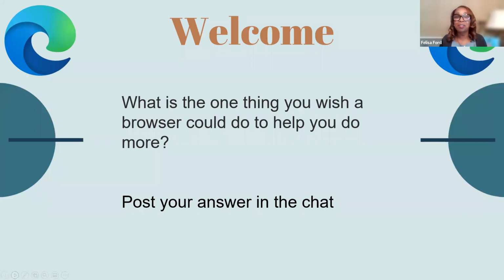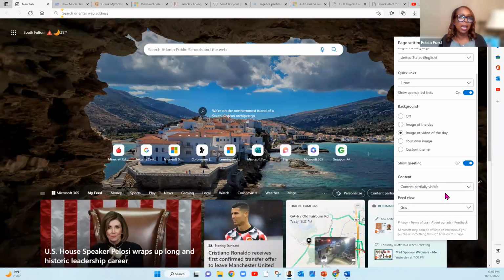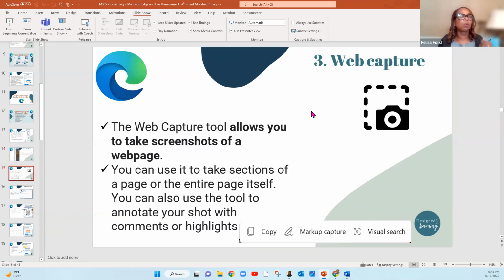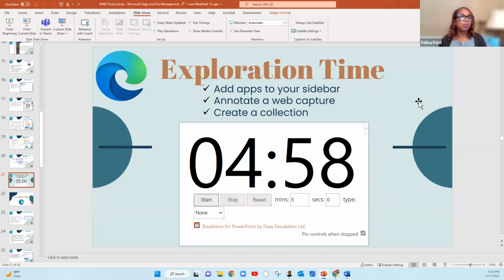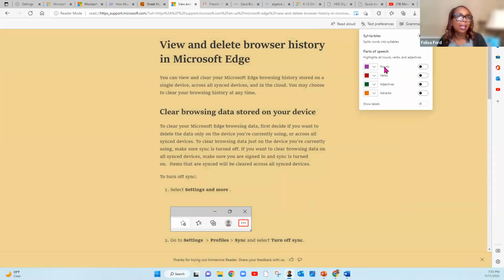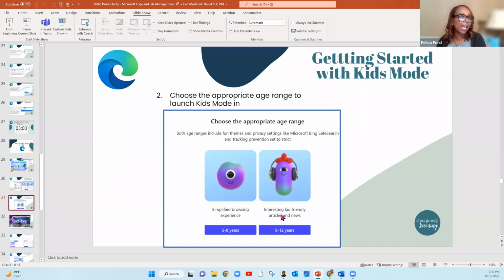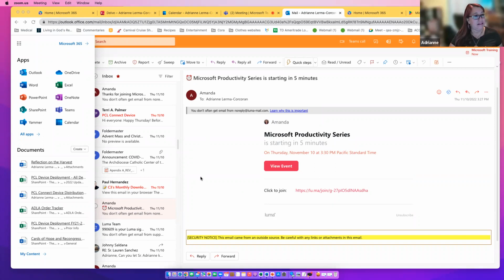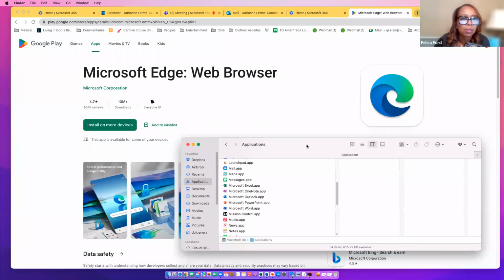Productivity Hive: Microsoft 365 EDU : Edge and File Management